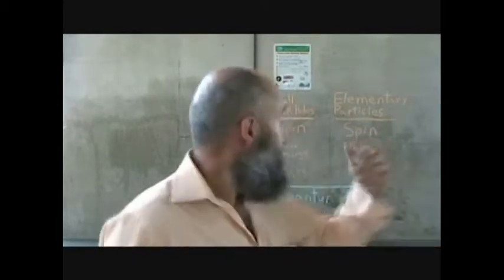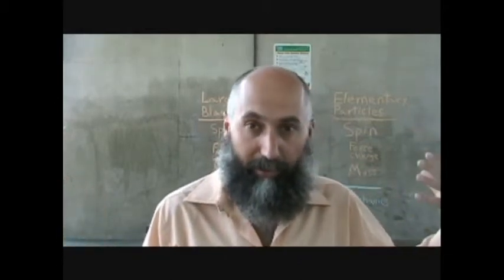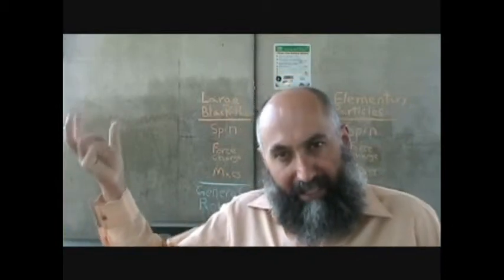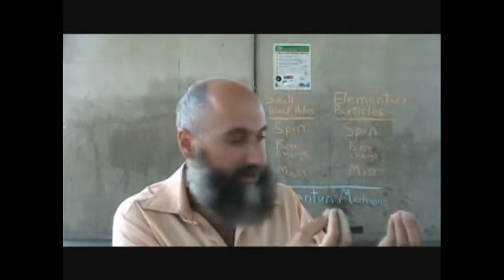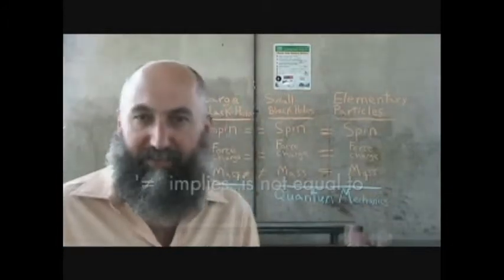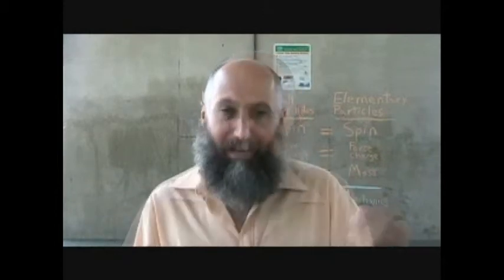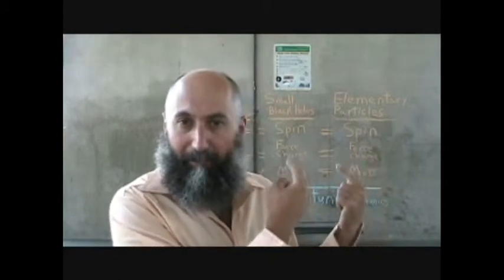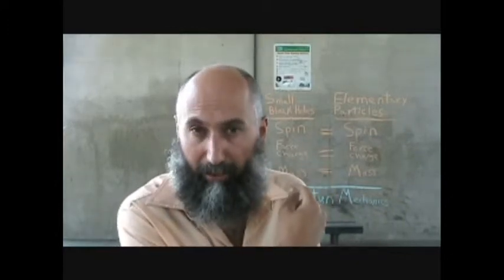420math: The Difference Between Black Holes and Elementary Particles - Part 2 (Math #63)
Peace,